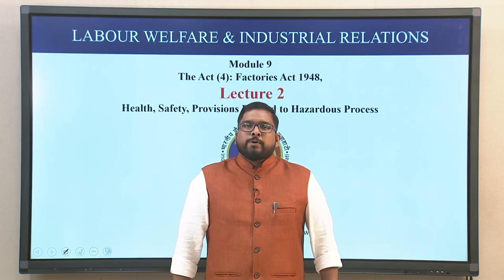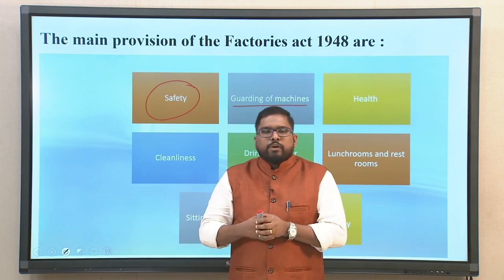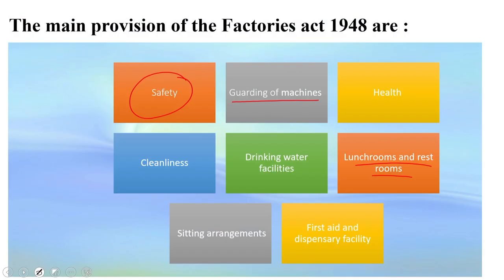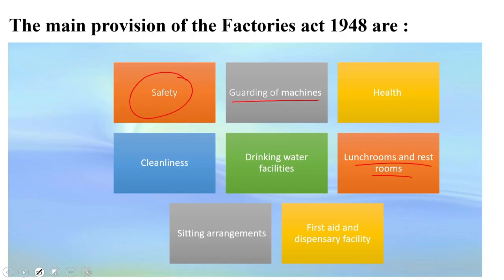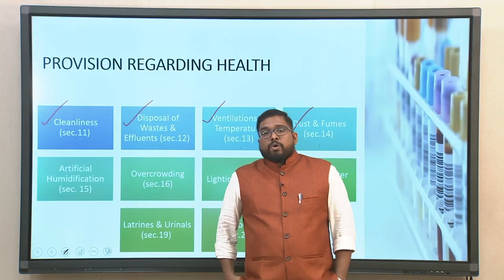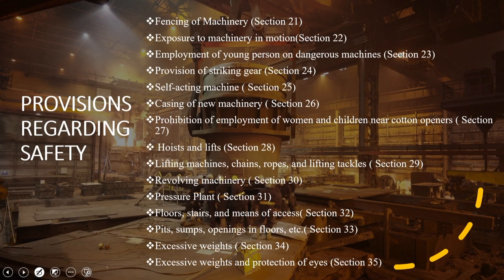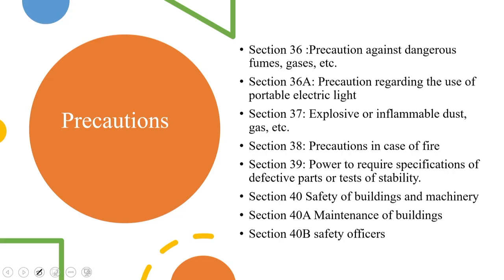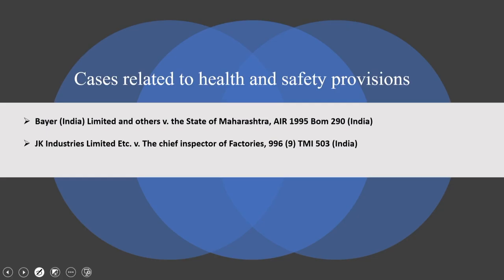Lec 39: Health, safety, provisions relating to hazardous processes